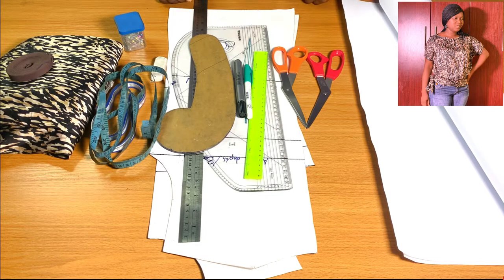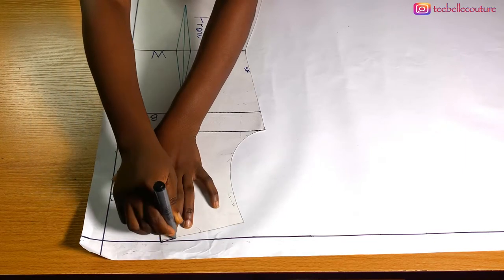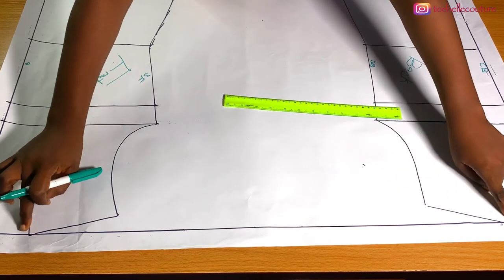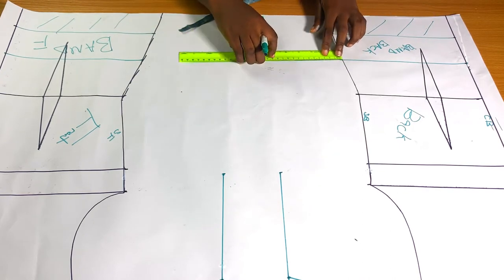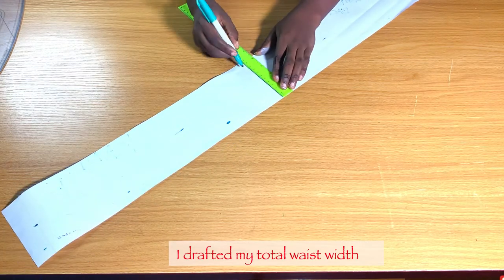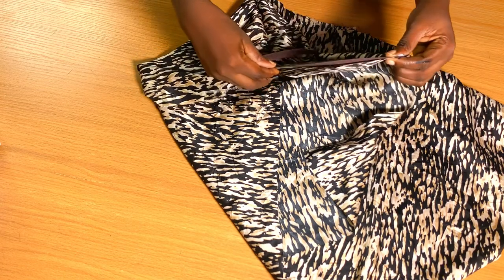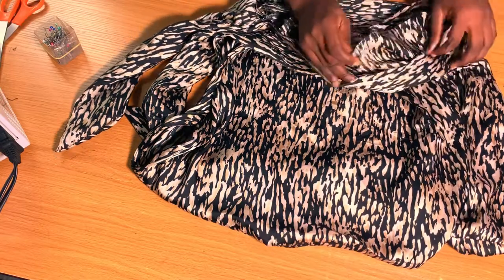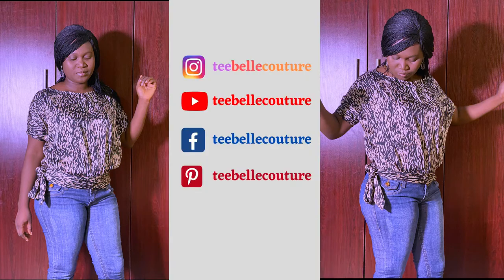How to draft a Kimono sleeve top band top extended sleeve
How to draft an extended sleeve tucked top with a fitted waist band.
This video will show you how to transform basic bodice pattern into an extended sleeve tucked top with a fitted band at waist that you can knot